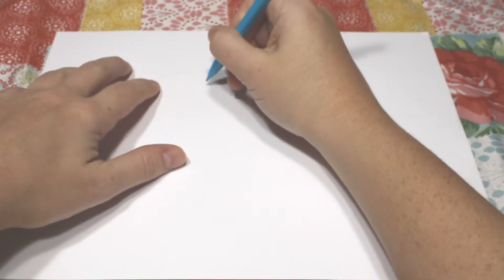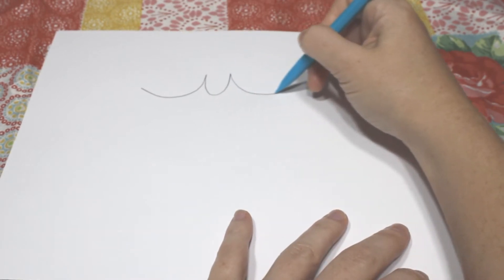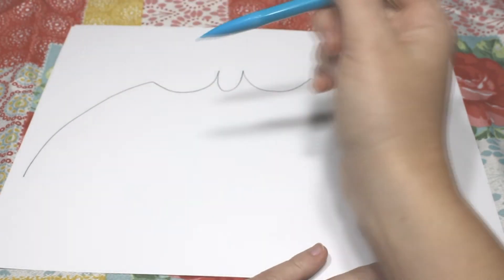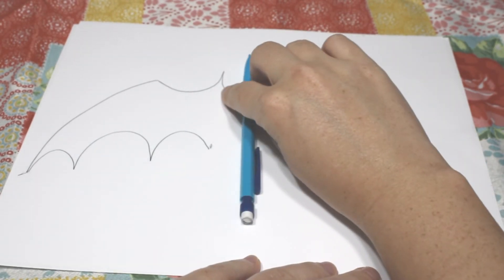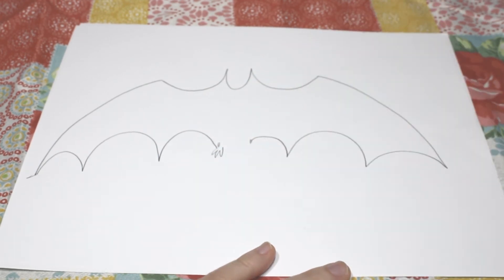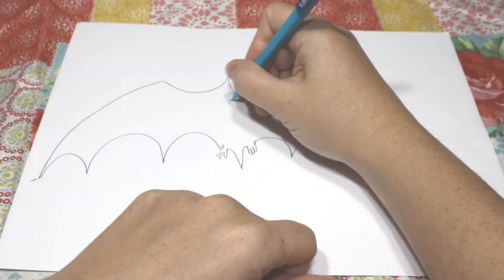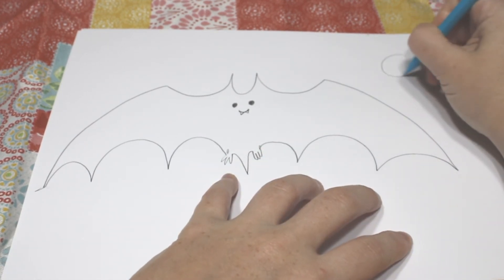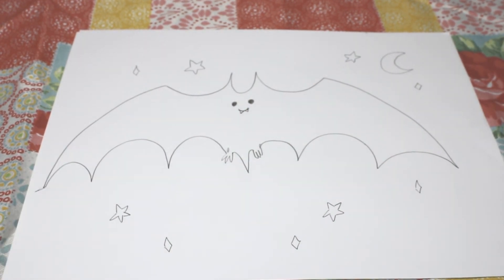Quick drawing! 5 minute Bat.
Draw a simple cartoony bat for Halloween. Easy for beginner artists.